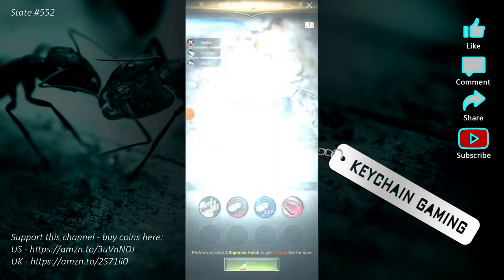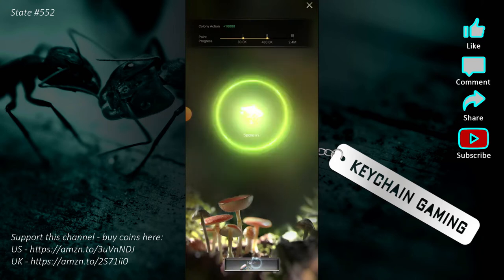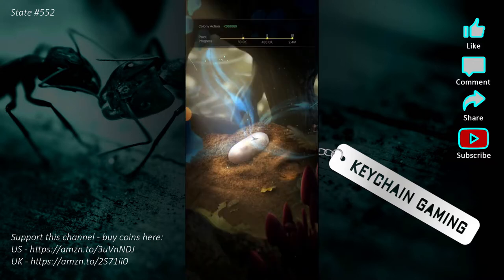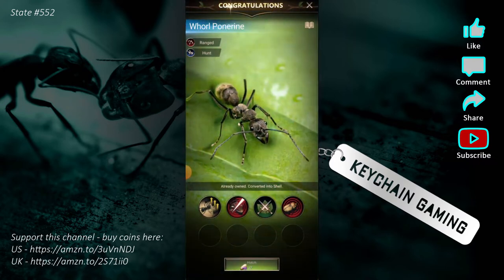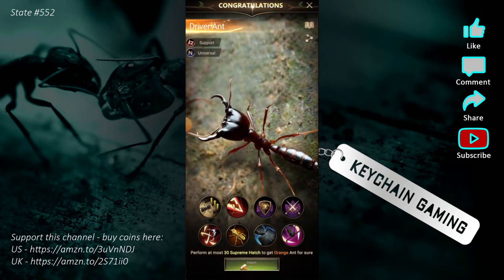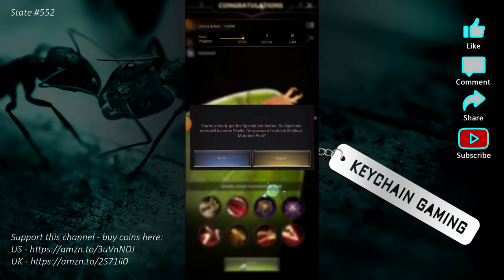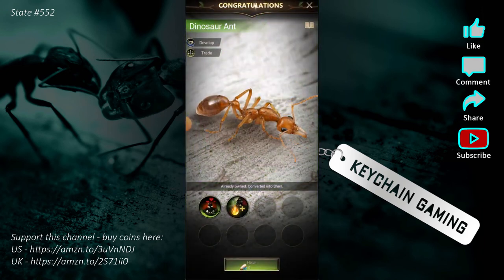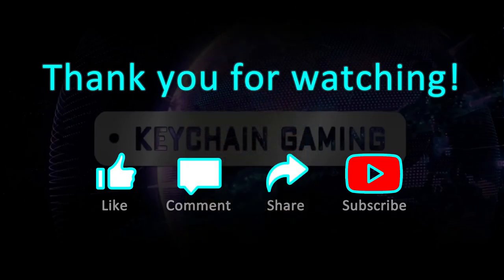The Ants: Underground Kingdom - Egg Hatching, All Colors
The Ants : Underground Kingdim - Hatching Eggs, all colors.
Amazon App Store

Credit: Background Photo by Syed Rajeeb from Pexels.com

Hastags

Chapters

00:00 - Intro
00:09 - Begin Opening
09:45 - Closing comments